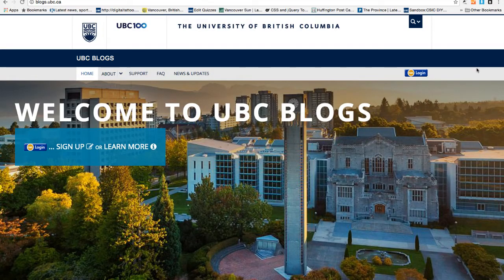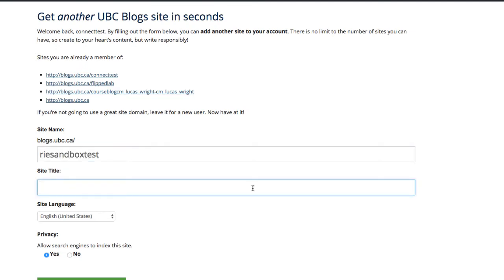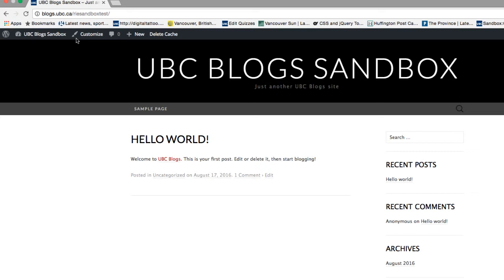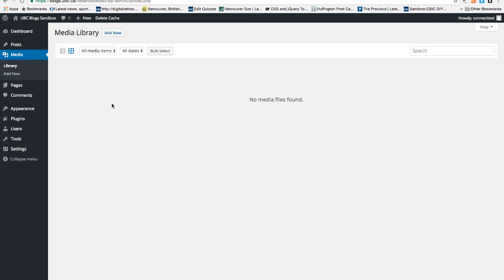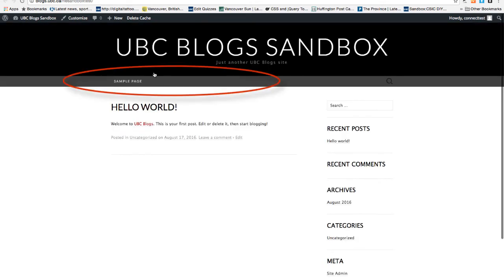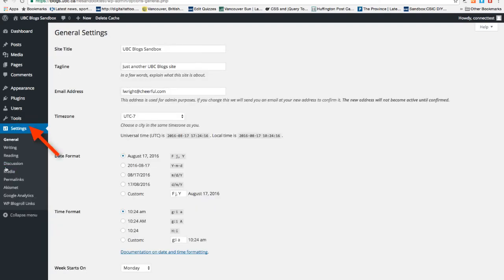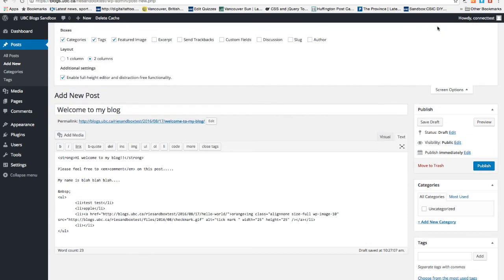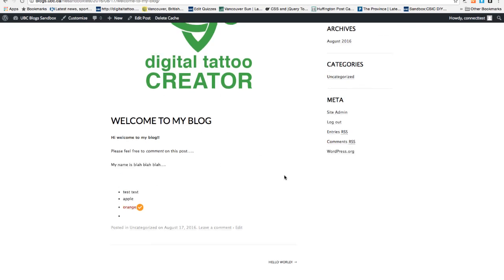UBC Blogs: 5 Steps to Getting Started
In this video, we will go over how to:

1.Sign Up at UBC Blogs
2.Create your own blog
3.Choose a theme
4.Orient Yourself to the Dashboard, Menu and Options
5.Create Your First Post